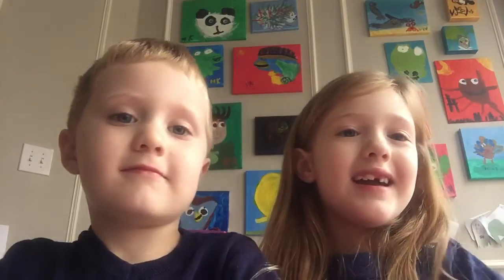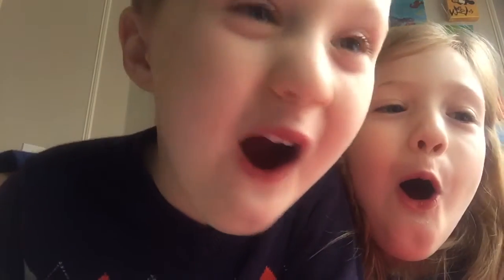Vivienne Kahle & Hudson Kahle Animal Team: Siberian Tiger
Vivienne Kahle & Hudson Kahle of the famous Animal Team discuss endangered animals and how you can help them. This week: Siberian Tigers